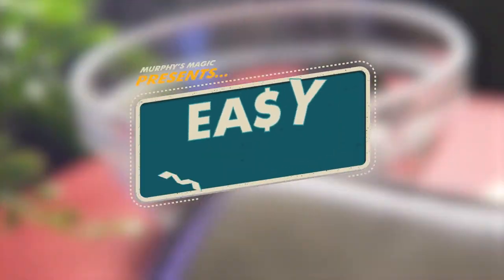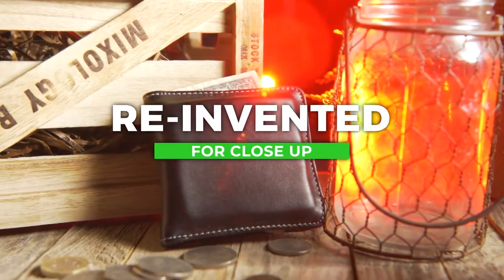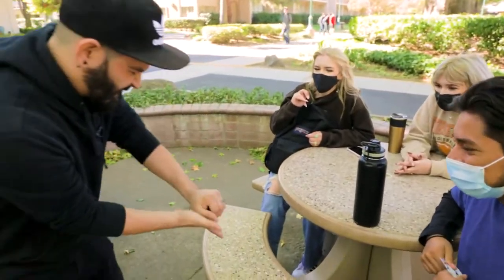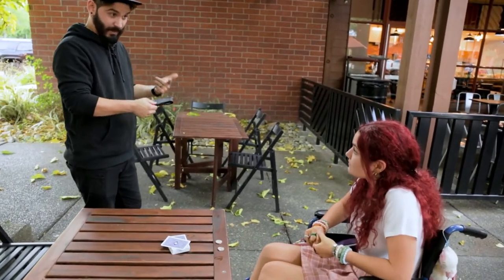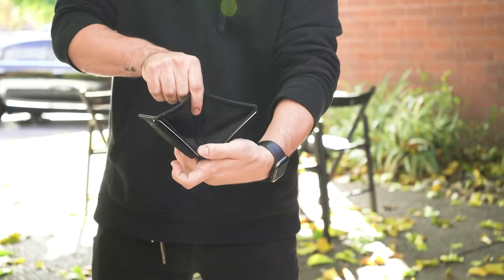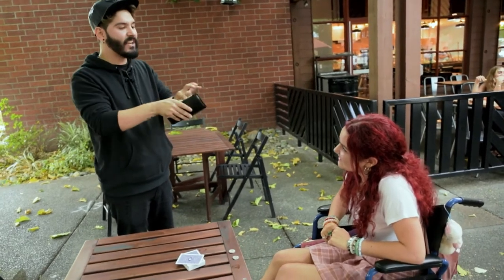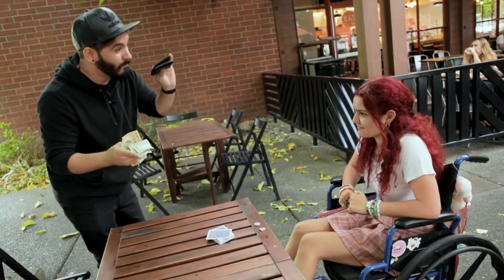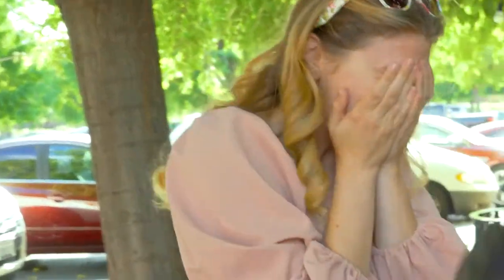Easy Money Black Wallet Spencer Kennard - lepetitmagicien.com